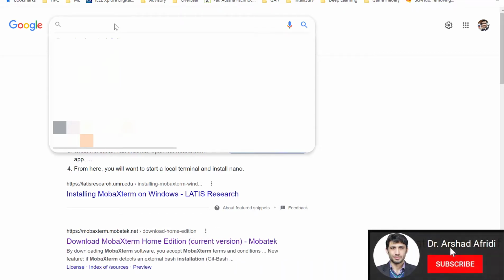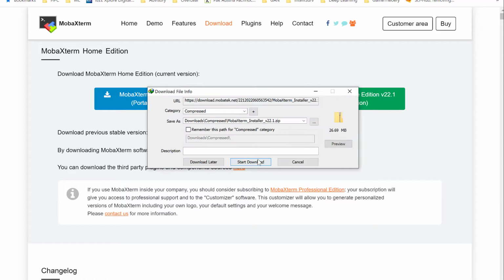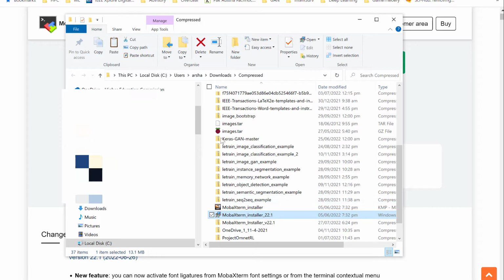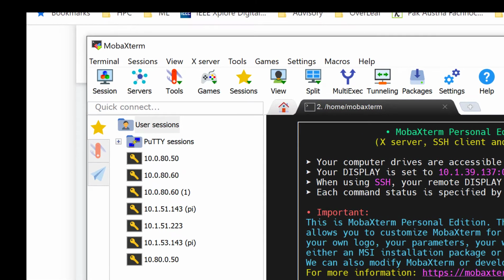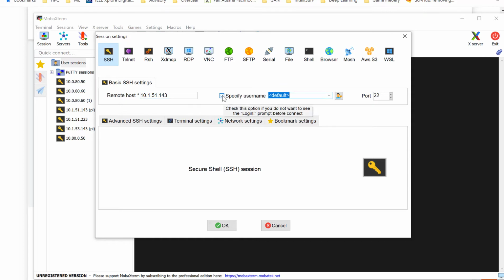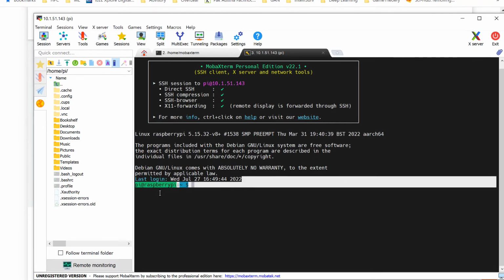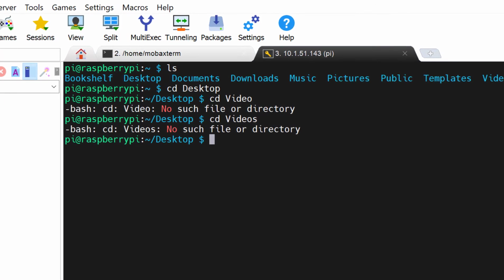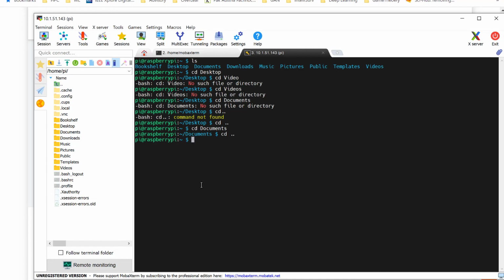Raspberry Pi Remote Access by MobaXterm |Install MobaXterm Connects Raspberry Pi | Dr Arshad Afridi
This video shows the installation of MobaXterm which remotely connects the Computer or Raspberry Pi device. Raspberry Pi Remote Access by MobaXterm. In this video we show to Install MobaXterm and Connect Raspberry Pi with it. Installation of MobaXterm and raspberry Pi remote;y by  Dr Arshad Afridi

iot application via mobixterm,
small iot network
connects two raspberry pi,  connects two raspberry pi n4